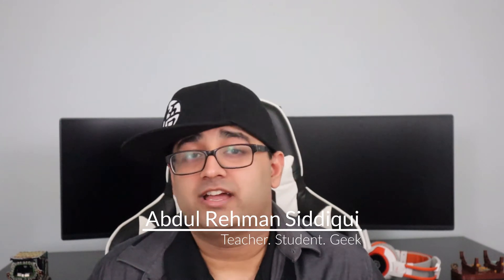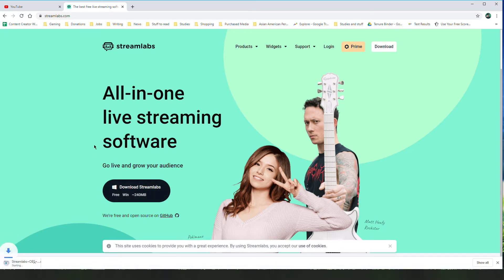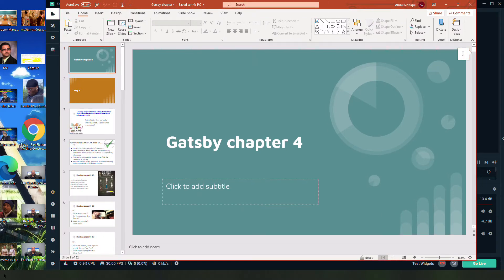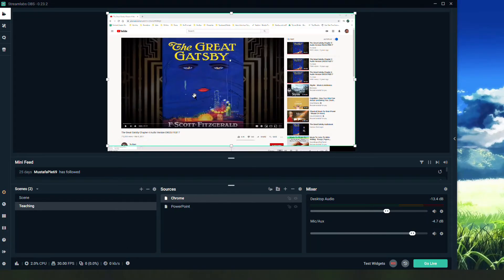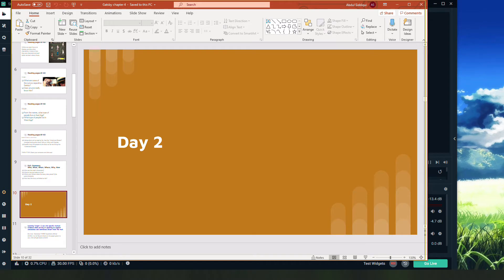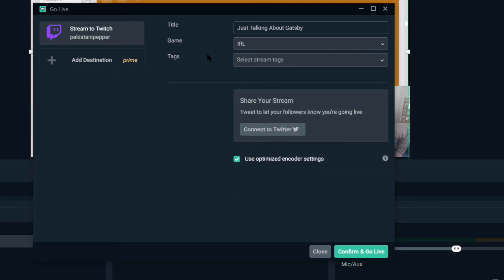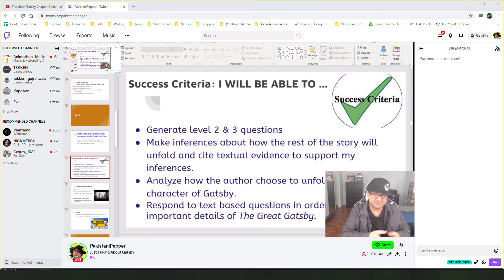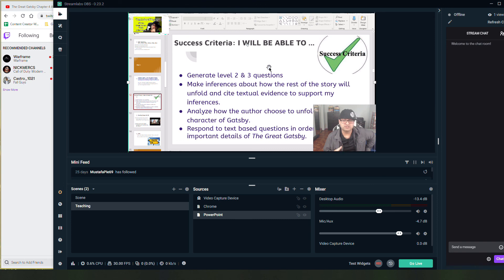StreamLabs OBS Tutorial For Teachers - How to Live Stream Your Lessons and Teach Your Class Online!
A lot of schools around the world are currently teaching online. Remote learning, virtual learning, online teaching--whatever you want to call it, it is happening and teachers are constantly thinking of new ways to engage their students and keep their lessons fresh. Many teachers have tried live streaming, or doing a lesson in real-time with student interaction, but it is not the easiest thing in the world to set up. There are many types of software, and many, many platforms. StreamLabs OBS (or SLOBS) is a tool that can help you do just that--it can help you easily stream your classes to your Twitch, YouTube, Facebook or a multitude of other accounts, and have you ready to go online in just a few minutes. In this video, I show you how to set up so you can stream your webcam, your PowerPoint slides, your videos or, really, any content on your PC so that you can teach in real-time. Students can also interact with you during this, and I show you how to keep track of their chats so that your lessons aren't just you speaking. Finally, I also show you how to keep a recording of your lesson so that you can easily share it to Google Classroom or your YouTube channel and let students revisit it when needed.